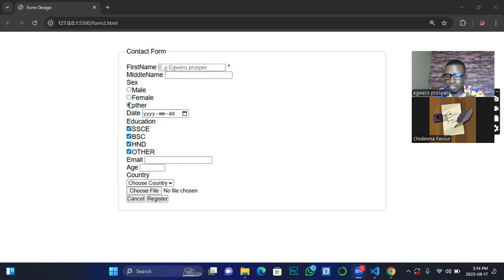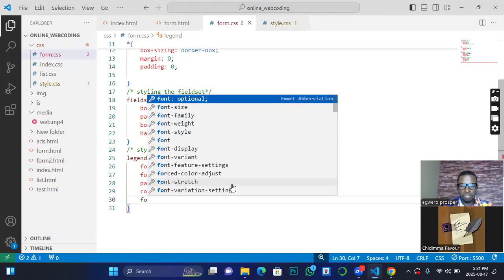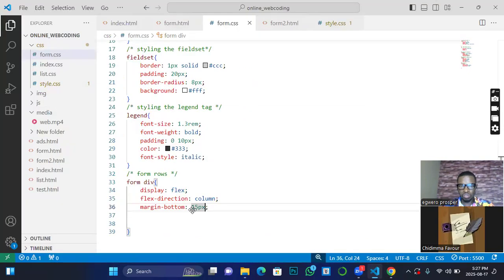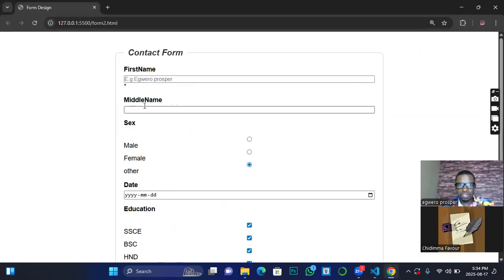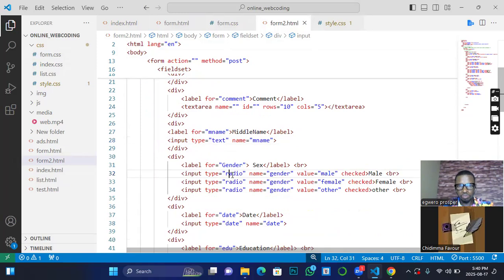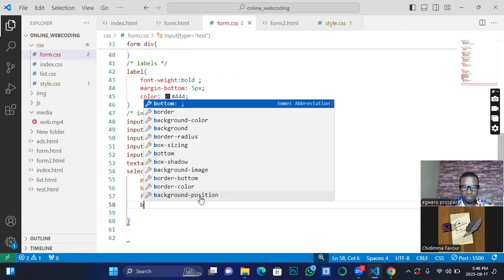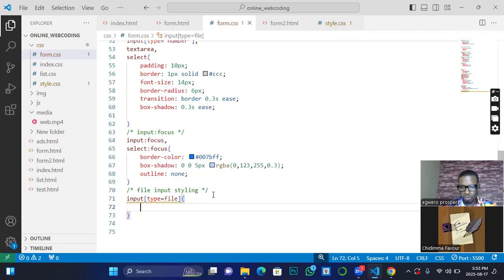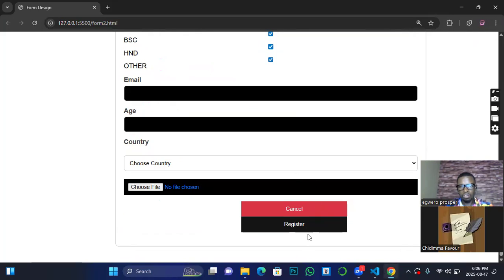web development By Egwero Prosper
Html Form Styling